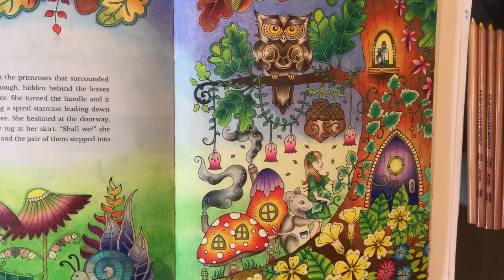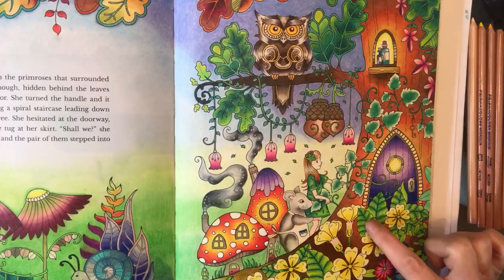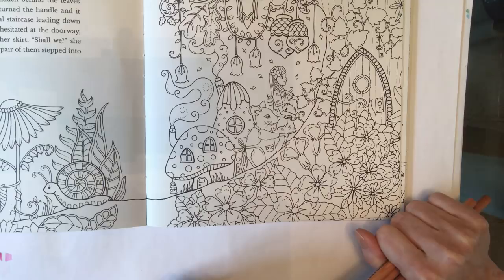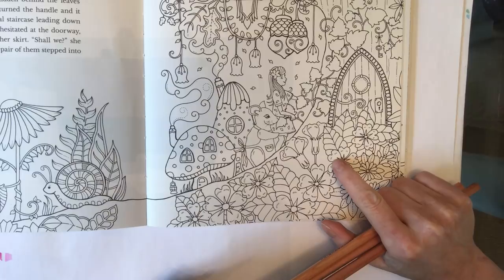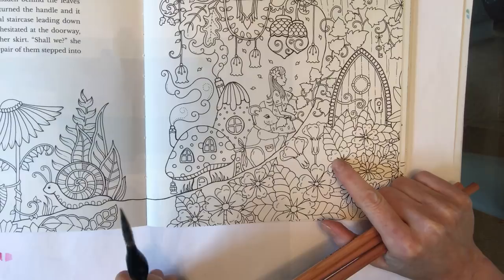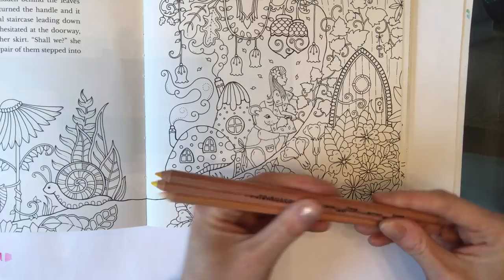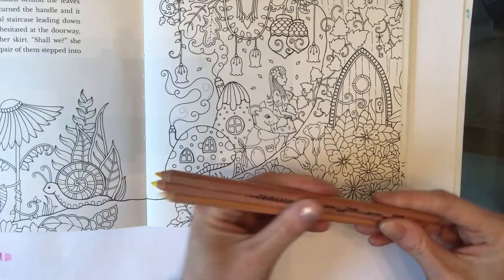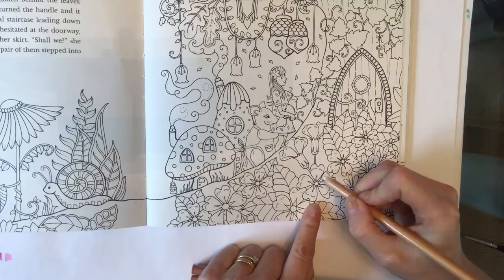Johanna Basford Ivy & the Inky Butterfly basic watercolour pencils tutorial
Basic tutorial on tips and techniques for those just starting out with watercolour pencils in their colouring books.
Prismacolour watercolour pencils - cream, canary yellow, Spanish orange, dark green, grass tree, spring green, true green, parrot green.